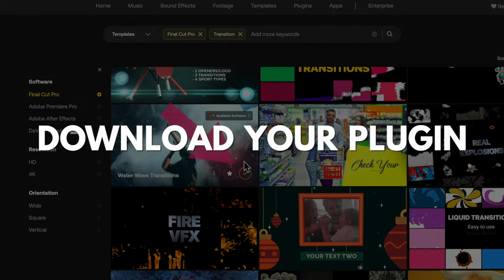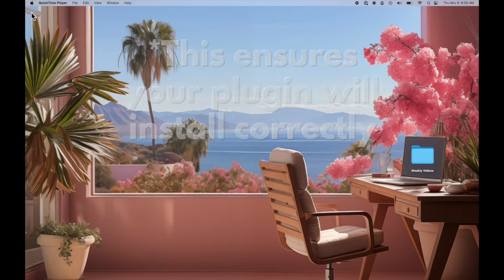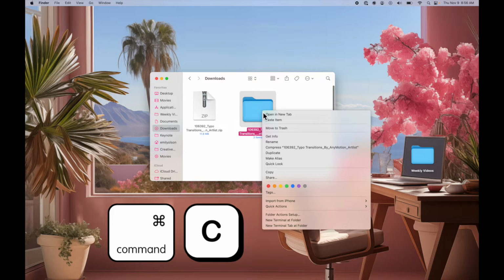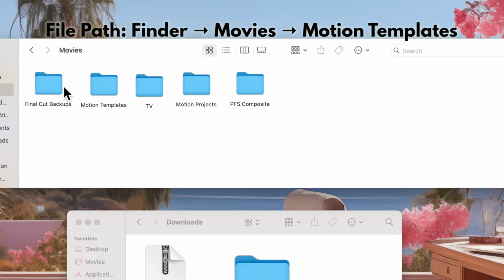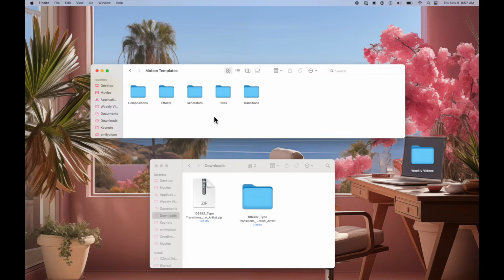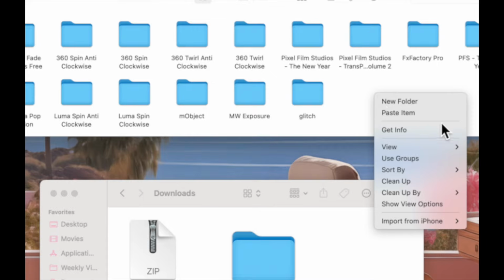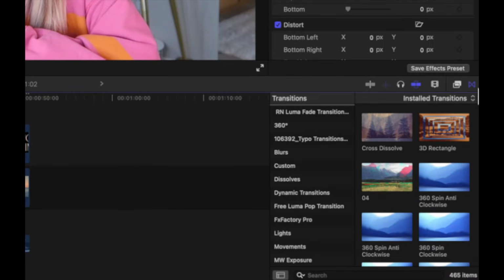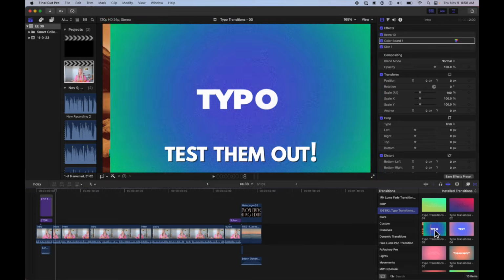🎬 Tutorial: How to Install Plugins in Final Cut Pro (in 2025)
🎬 Quick Guide to Manually Install Plugins in Final Cut Pro:
1. Download Plugin: Ensure it's a .plugin, .mtitle, .motiontemplate, or another compatible Final Cut Pro extension.
2. Close Final Cut Pro: This guarantees a smooth installation.
3. Unzip File: If your download is compressed, double-click to unzip.
4. Copy Plugin: Use 'Command + C' or right-click and 'Copy' the plugin file/folder.
5. Navigate to Motion Templates:
Go to Finder - Movies - Motion Templates.
6. Paste Plugin: Place it in the correct category (Effects, Titles, Transitions).
If the appropriate category folder doesn't exist, create one with the exact name.
7. Reopen Final Cut Pro: Your new plugin should now appear in its respective browser.

Done! Your plugin is installed and ready to use. Enjoy enhancing your Final Cut Pro projects!